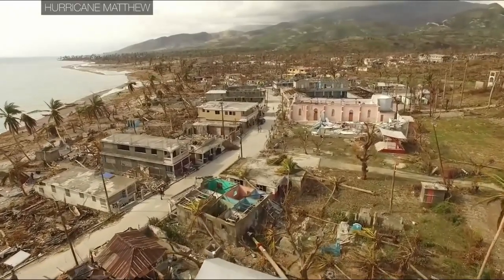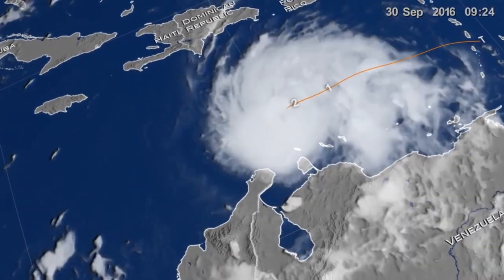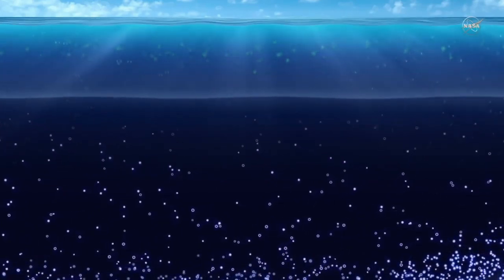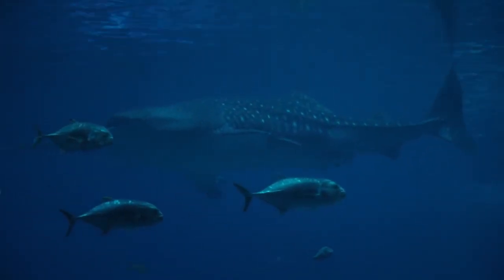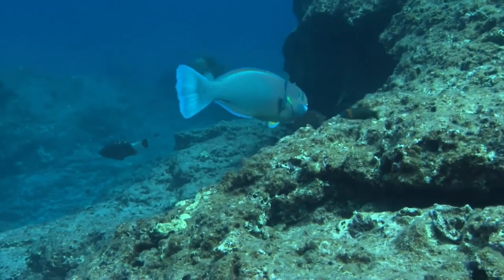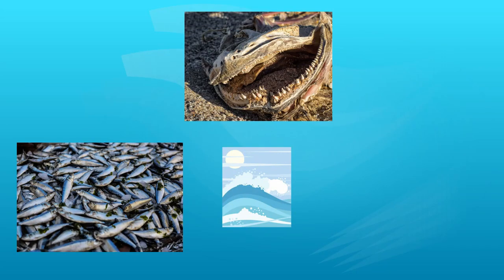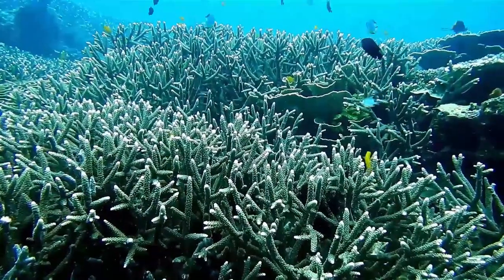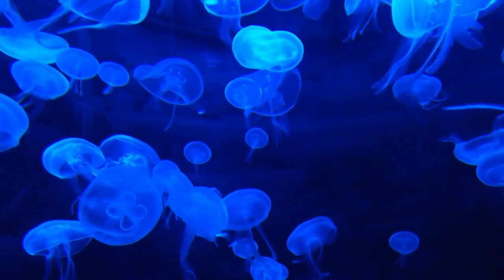What happens to FISH during a Hurricane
Have you ever wondered what happens to fish stuck inside a storm?  What is looks like underwater? Hurricanes are one of the most devastating forces of nature.
A hurricane, the size of Irma, can cause extensive damage on land with massive storm surges, excessive rainfall, and raging winds.
"during its life cycle, even an average-sized hurricane, can expend as much energy as 10,000 nuclear bombs!"
Let's explore this topic without any further ado.